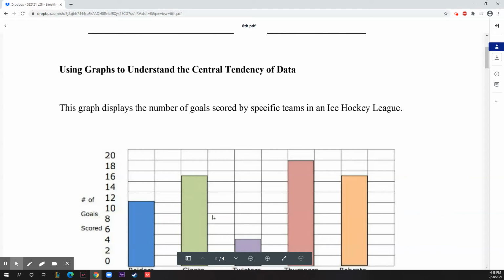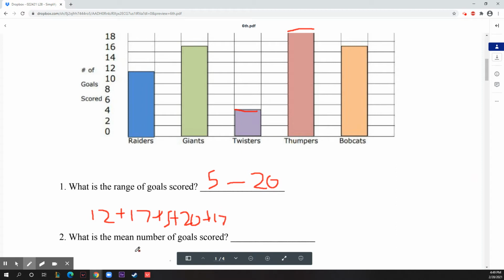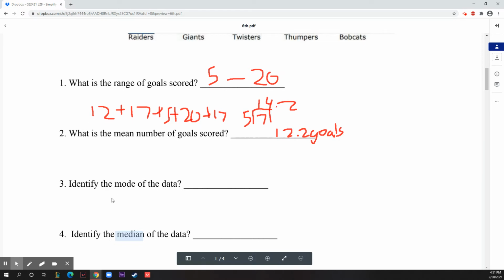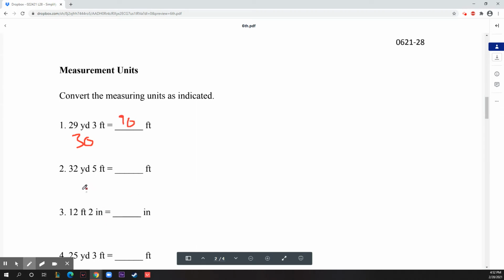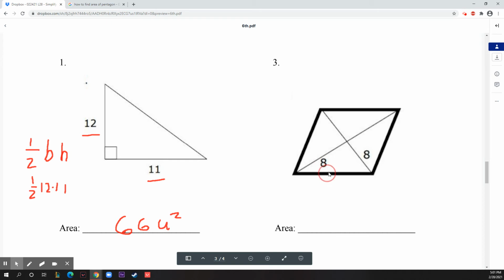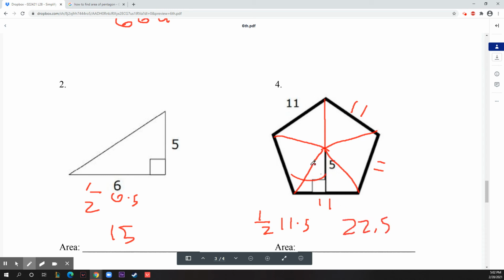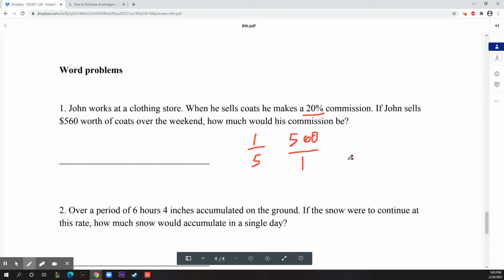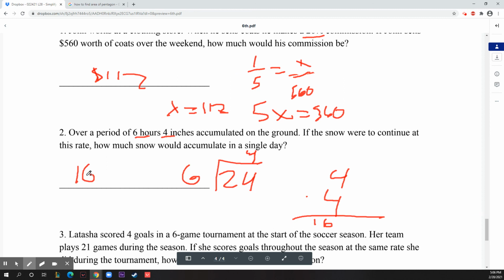6th Grade Math | Lesson 28 #1